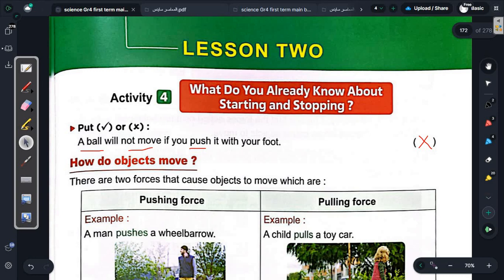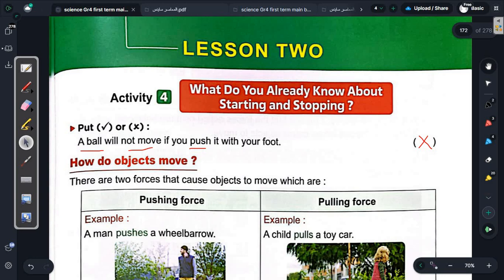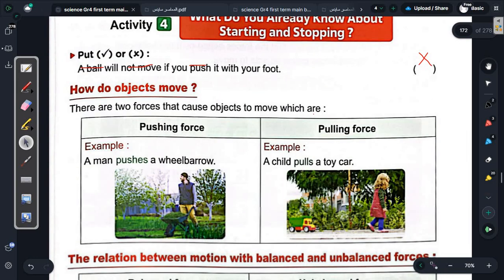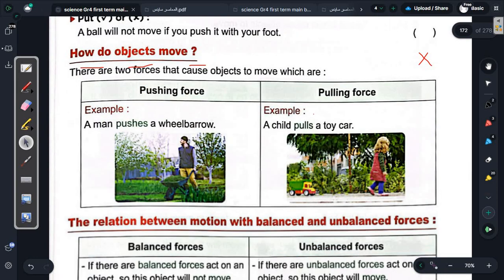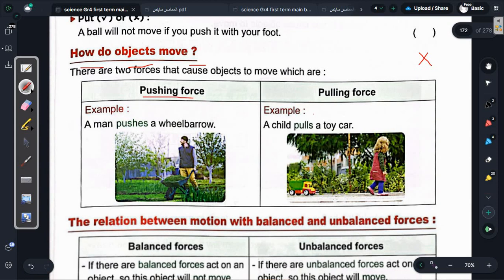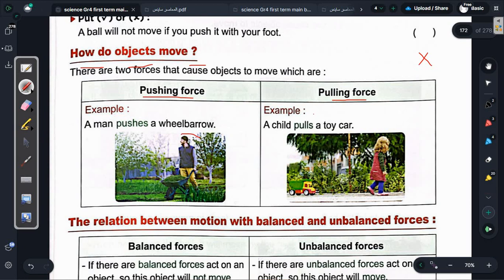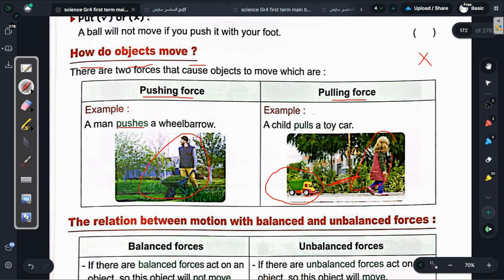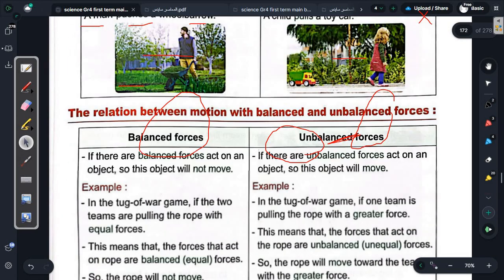Grade4| starting &stopping |objects in motion|lesson 2|Activity 4,5| unit2| concept1|1st term|2024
اللهم انا نسألك علما نافعا و رزقا طيبا وعملا متقبلا
معاكم د. مروه الصاوى مدرس- حاصلة على درجة الدكتوراة فى الكيمياء الحيوية -
مدرس Chemistryو science جميع المراحل ابتدائى اعدادى  ثانوي لغات

قناة dr marwa elsawy التعليميه خاصه بالمرحله الثانويه و تالته اعدادى (  لغات )
🛑 فيديوهات شرح على كل أجزاء المنهج بأعلى جودة فى كل المواد
🛑 تمارين على كل درس و وحدة
🛑 جدول المذاكرة الأسبوعية وجروب للإشعارات
🛑 امتحانات شهرية و الحل الخاص بها
🛑 فيديوهات مراجعة شاملة علي المنهج